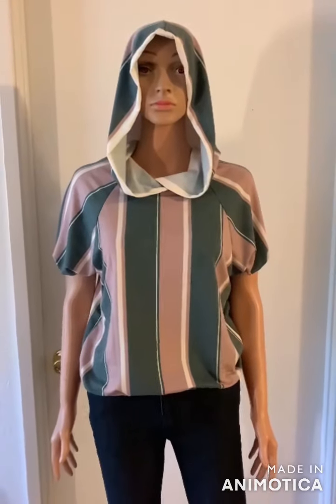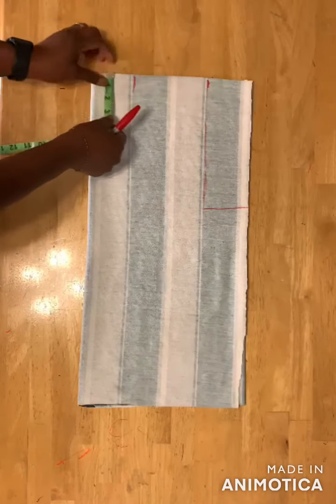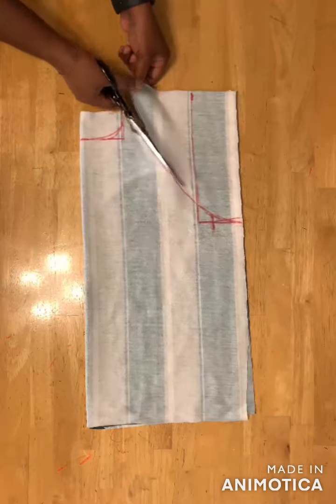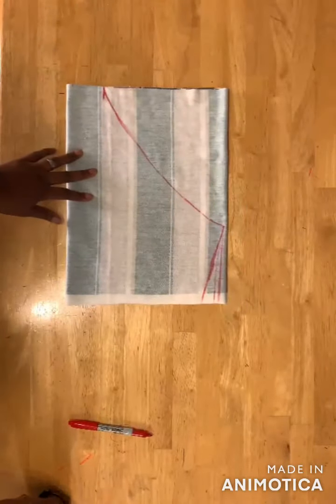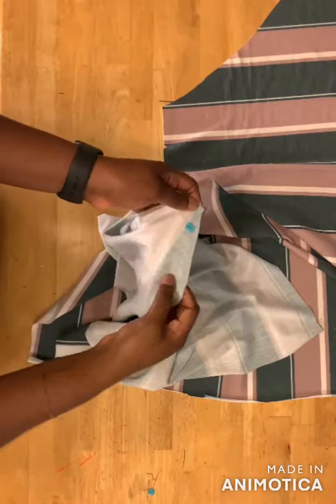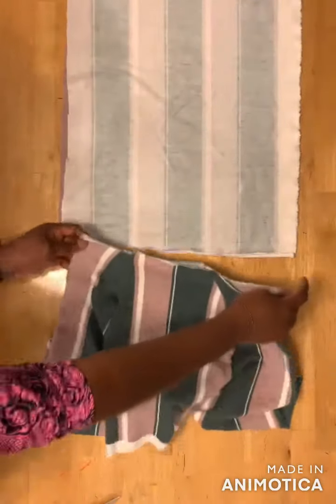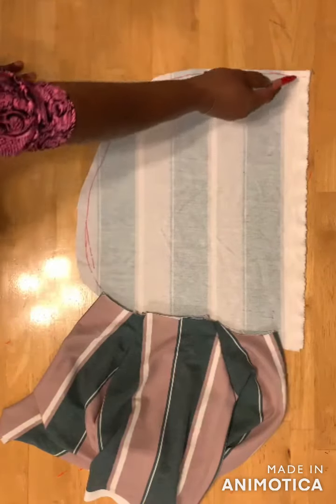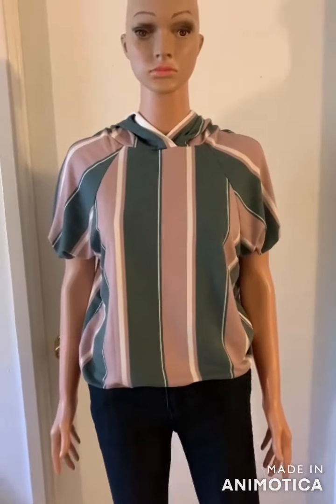HOW TO MAKE A RAGLAN T-SHIRT WITH HOODIE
You'll only need 1 yard of fabric, if you have more fabric, then you can make your T-shirt length longer. The elastic on the sleeves and waist line is optional. RAGLANTSHIRT HOODEDTOP CROPTSHIRT.